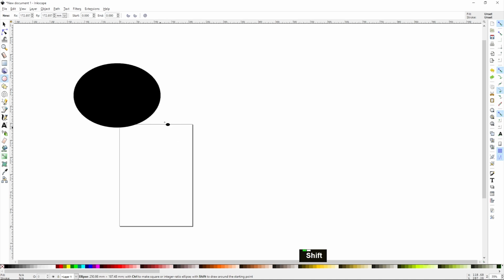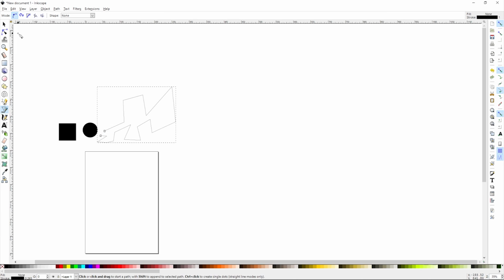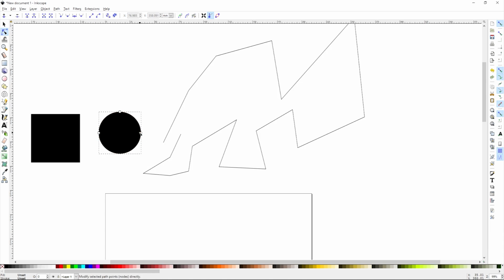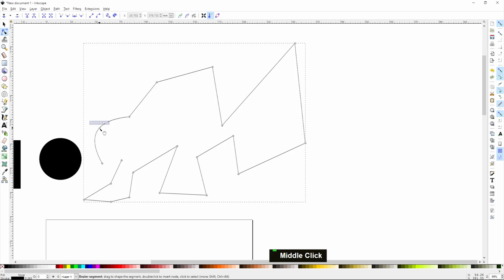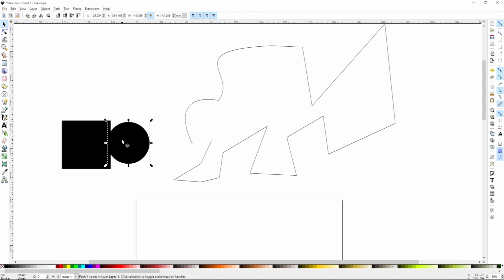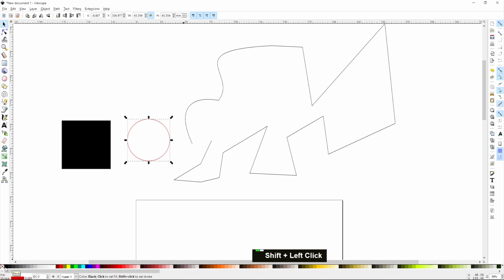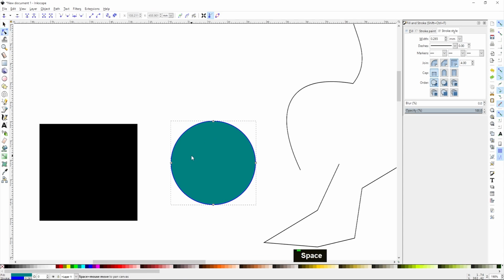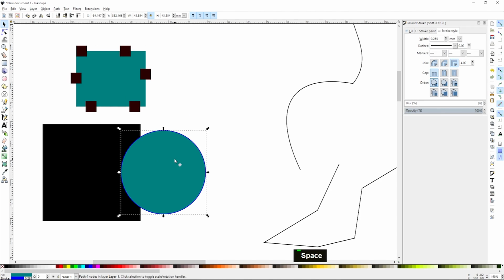Intro To Inkscape Part 2 - Factory Two Flint's Premier Community Makerspace